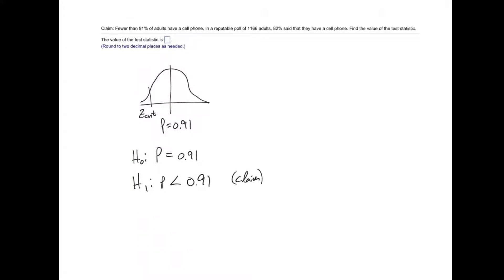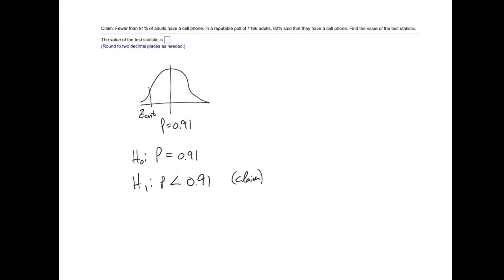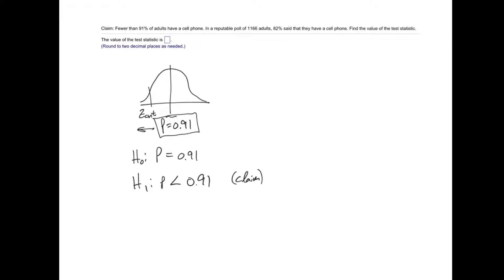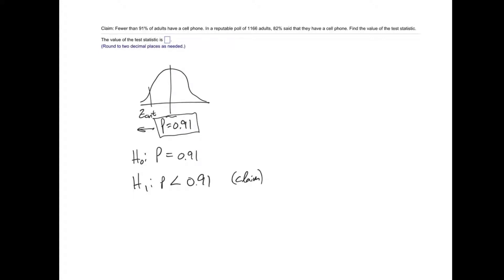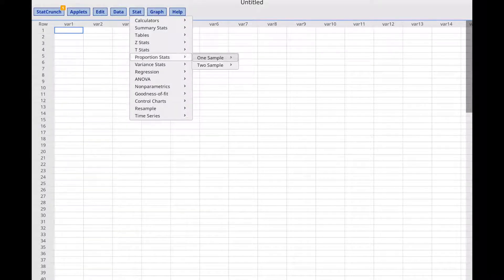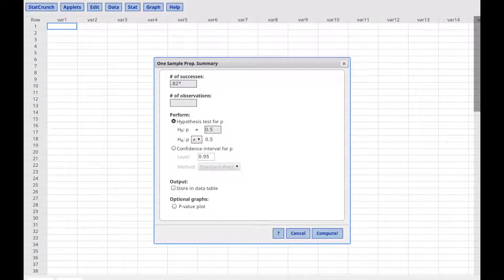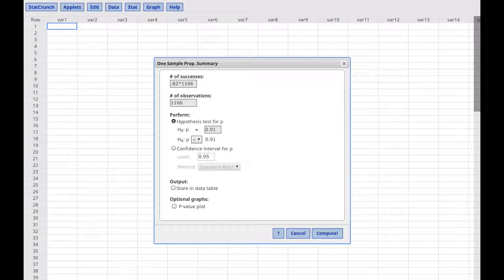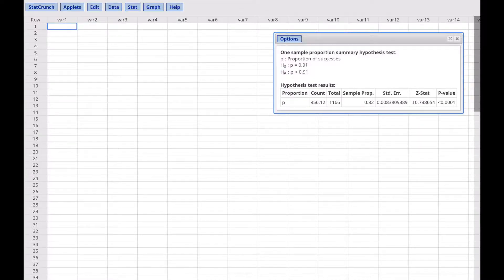Chapter 8 proportion test cell phone ownership